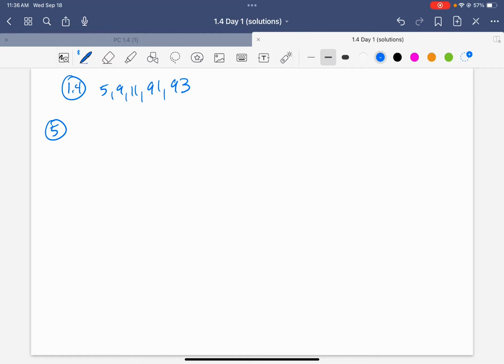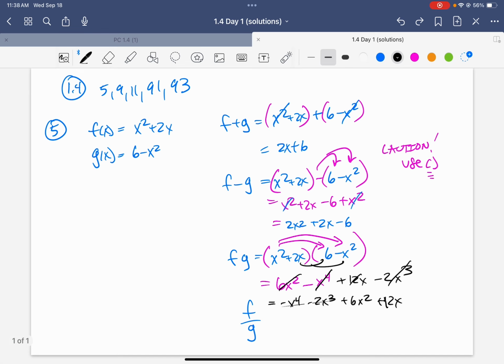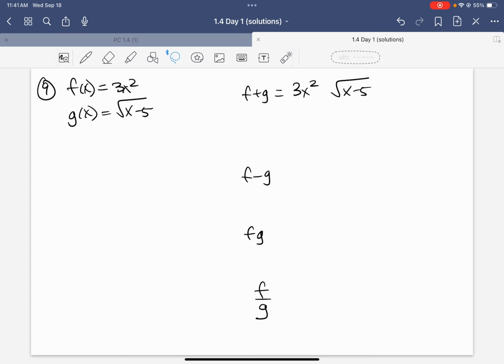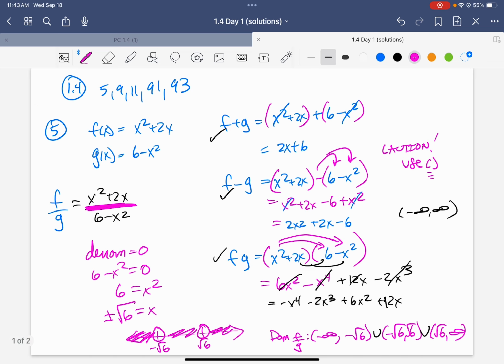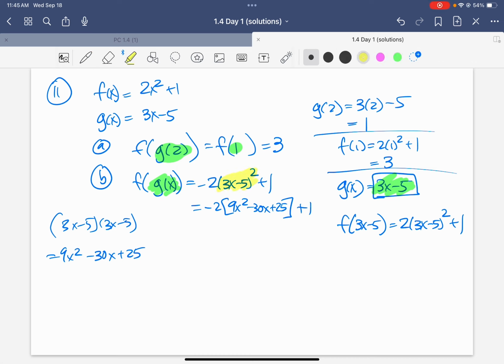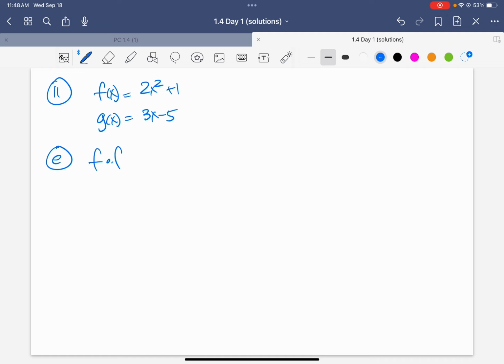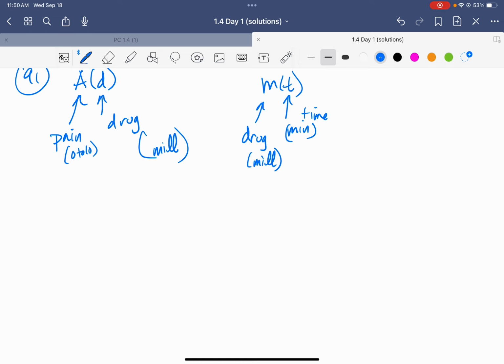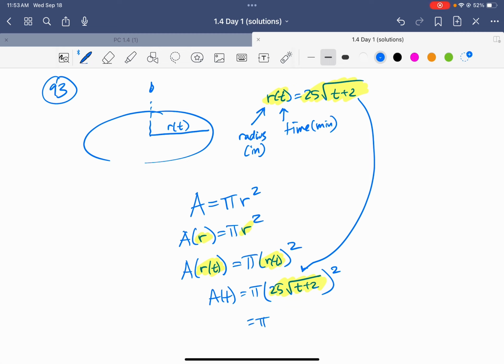PC 1.4 day 1 (walkthru)